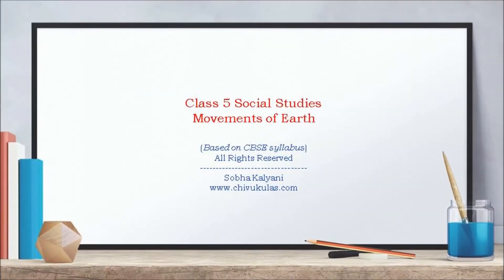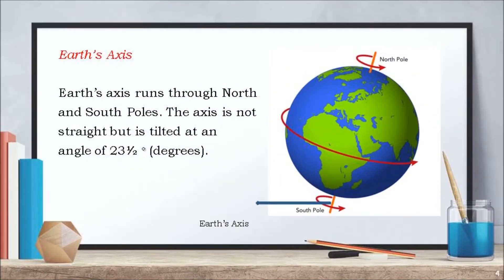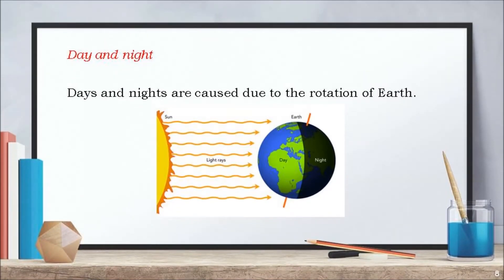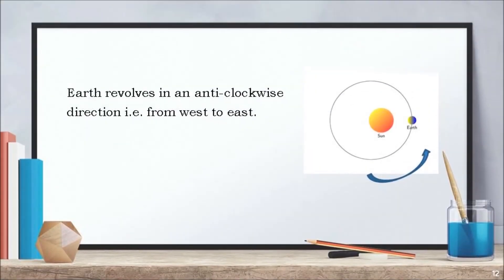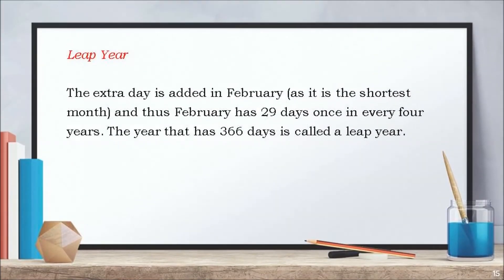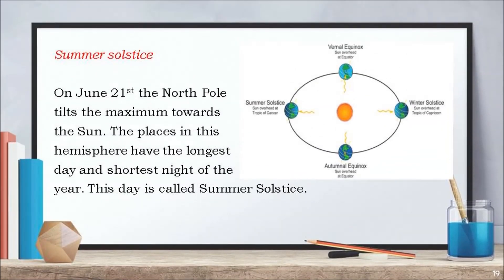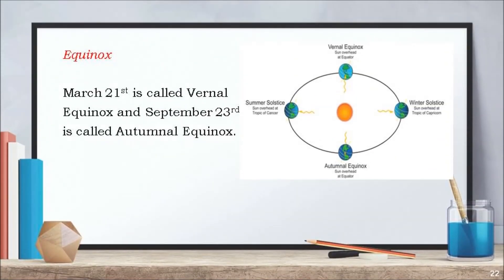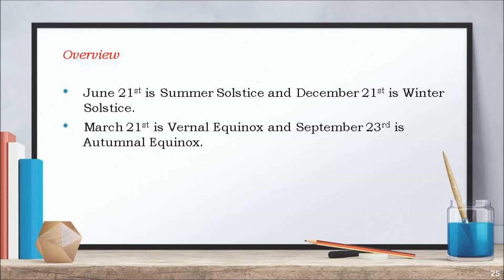Movements of Earth Class 5 Social Studies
This video is on Movements of Earth Class 5 Social Studies. The content of the video includes:
1. Rotation and revolution of Earth
2. How days and nights are caused?
3. Why do seasons change?
4. Solstices and equinoxes
5. Leap year.